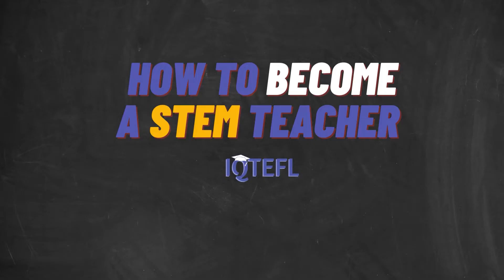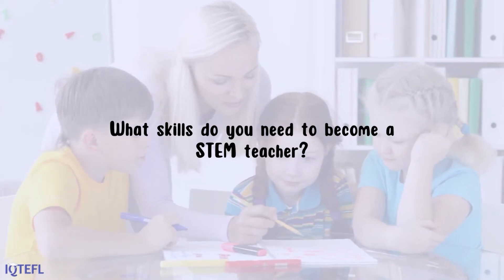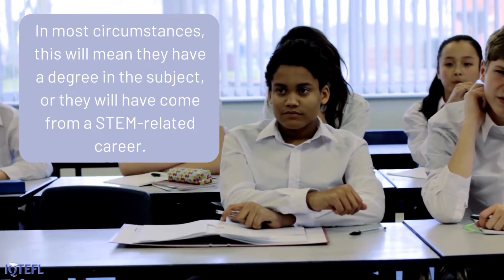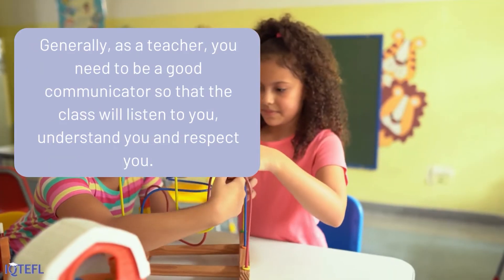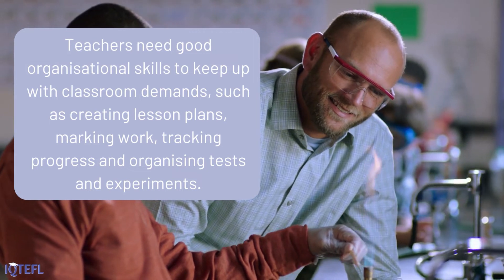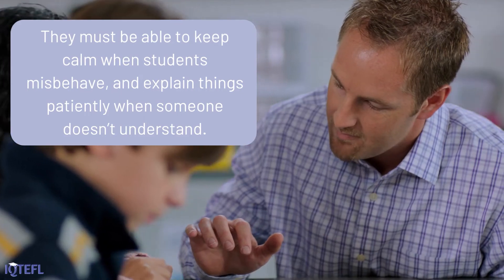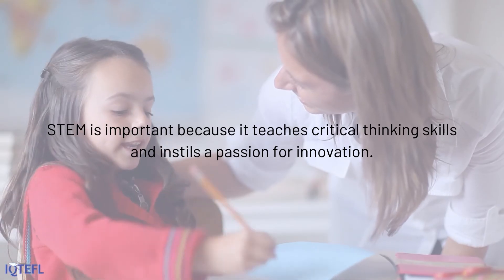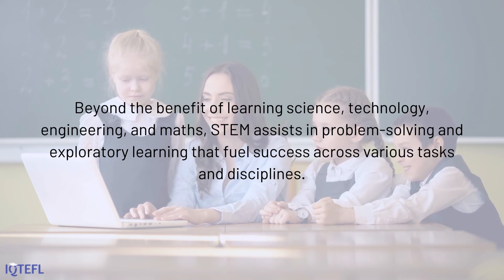How to Become a STEM Teacher | Teacher Support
In this video, we take a look at what you need to become a STEM (or STEAM) teacher. STEM teachers teach subjects in the fields of science, technology, engineering, and mathematics, and the many variations within these fields. We discuss some of the skills needed to become a STEM (or STEAM) teacher. Watch this video to learn more about being a STEM teacher!

⏲️TIMECODES⏲️
0:00 – Intro
0:11 – Fields taught
0:37 – Skills a STEM teacher needs – No 1
1:00 – Skills a STEM teacher needs – No 2
1:28 – Skills a STEM teacher needs – No 3
1:57 – Skills a STEM teacher needs – No 4
2:18 – Benefits of being a STEM teacher
2:58 – Thank you for watching!